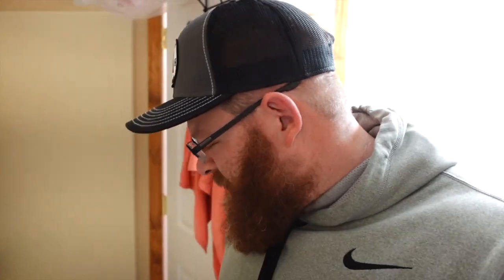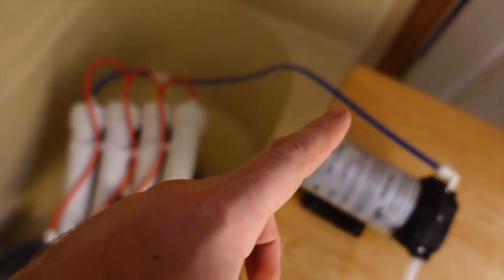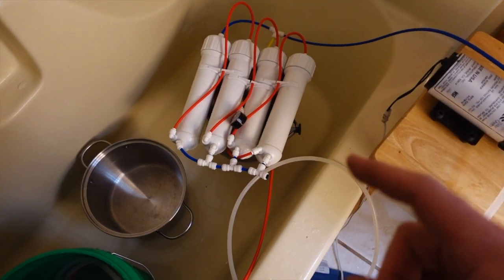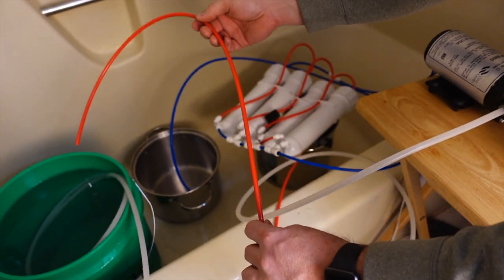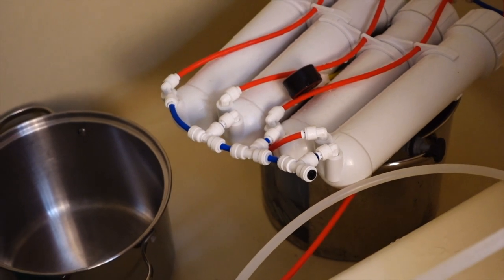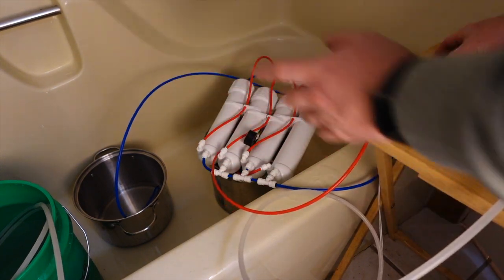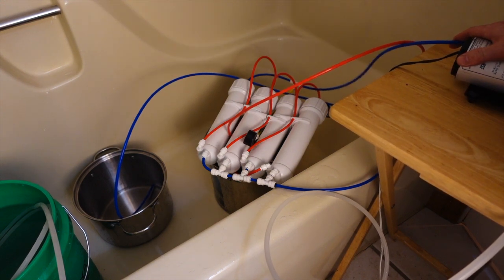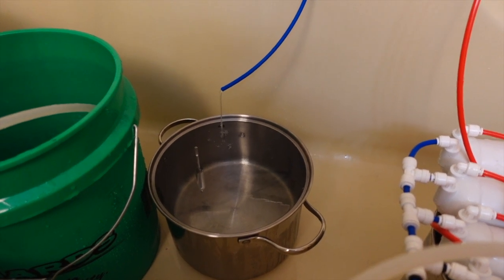BACKYARD MAPLE RO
S2E8 Using the homemade RO to reduce the amount of sap we will have to boil

Aquatec 8800 Pump

RO Membrane

Membrane Housing